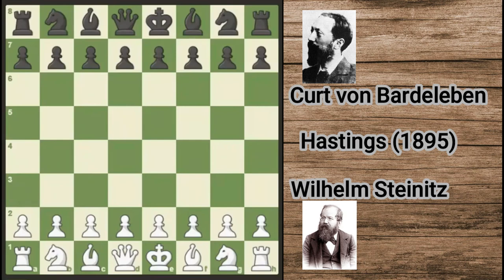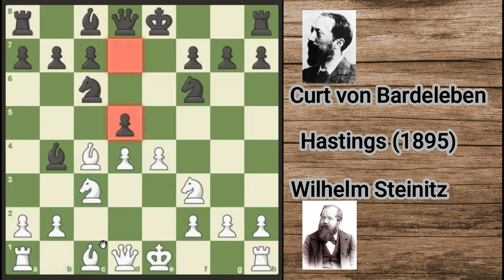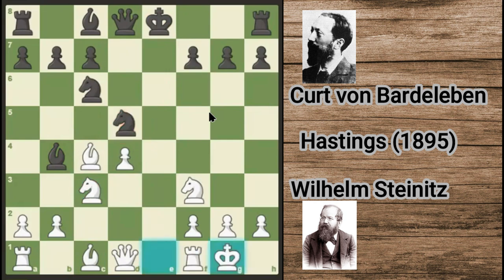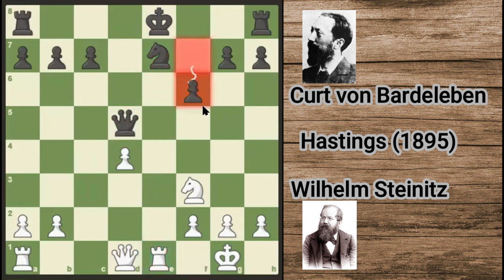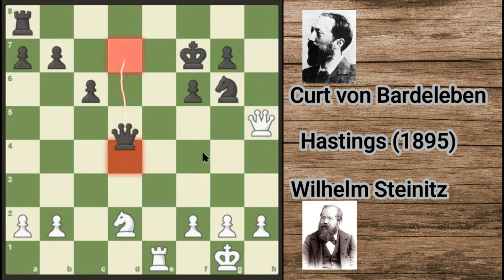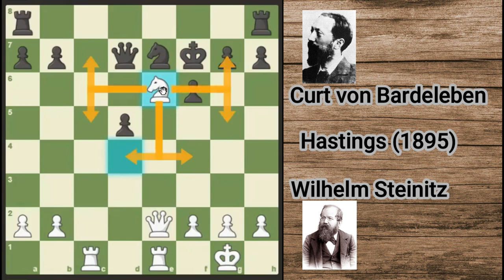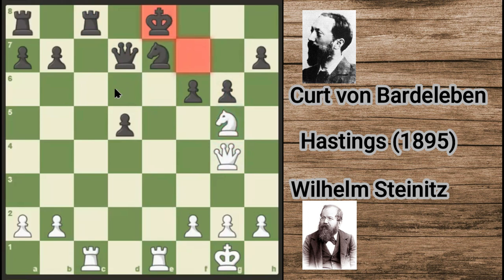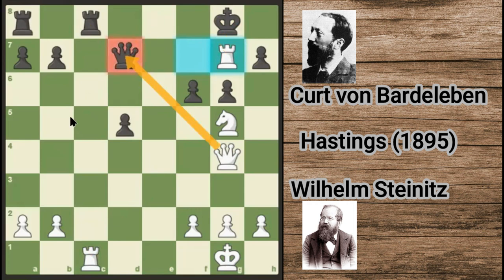Wilhelm Steinitz vs Curt von Bardeleben 1895 | Hastings | ENGLISH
In this video I explained the game played between Wilhelm Steinitz  and Curt von Bardeleben in Hastings 1895.